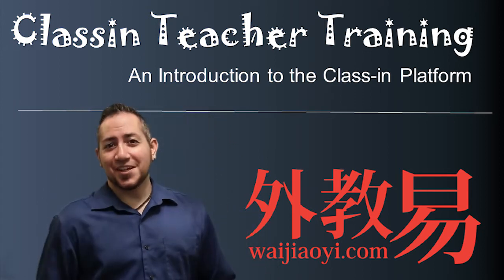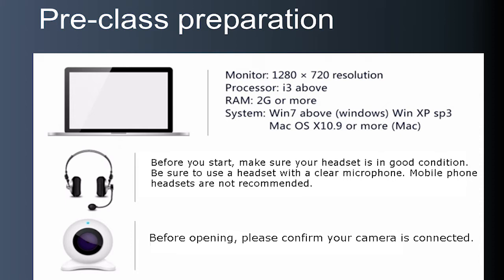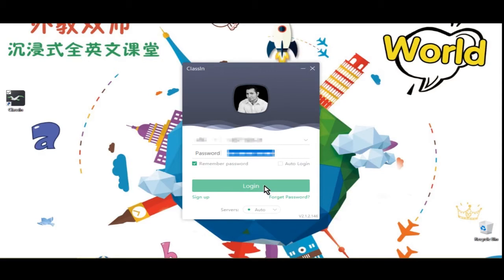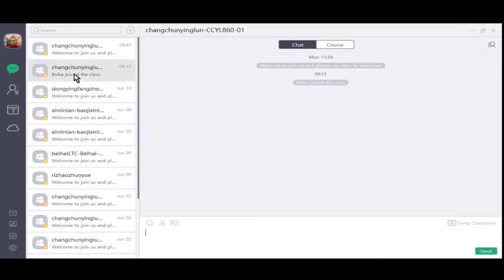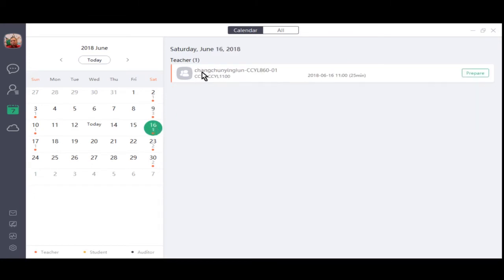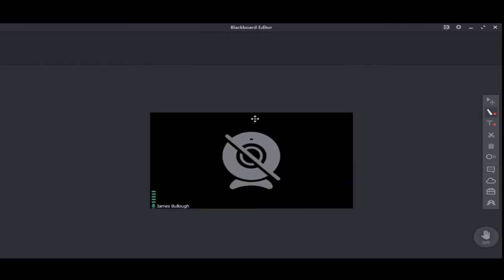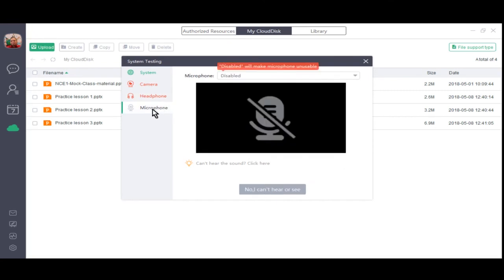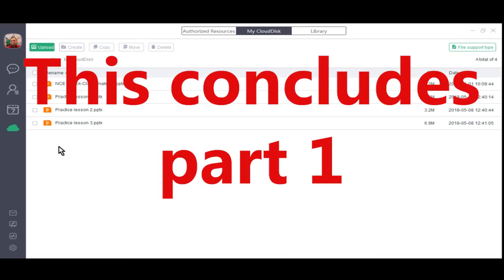WJY ClassIn user guide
ClassIn is our online learning platform at Waijiaoyi. If you wish to familiarize yourself with our online learning environment, this video will tell you all you need to know!